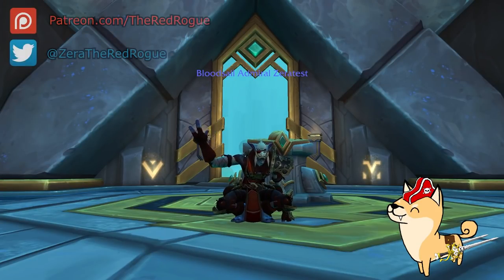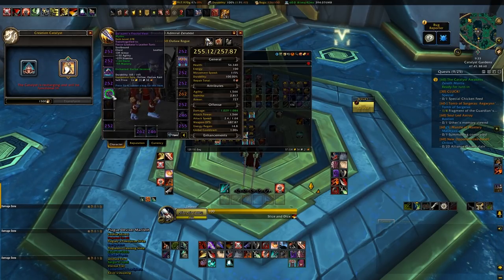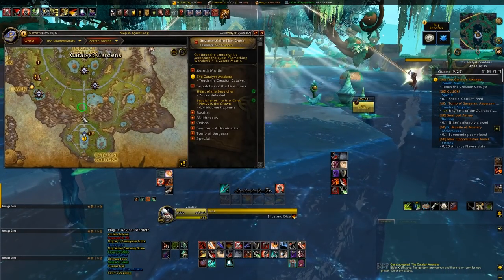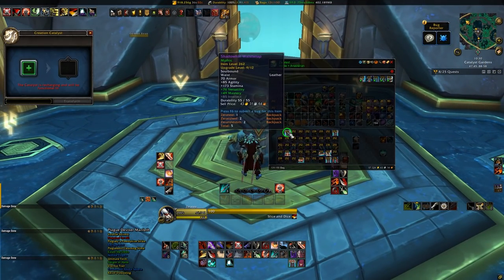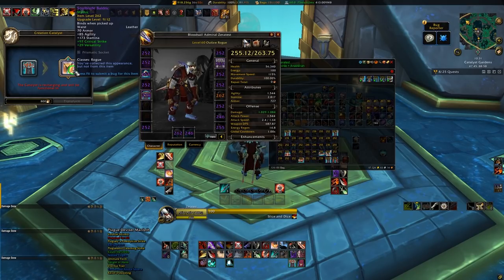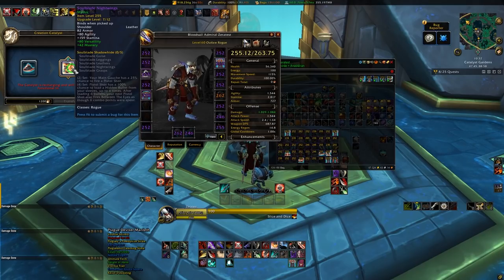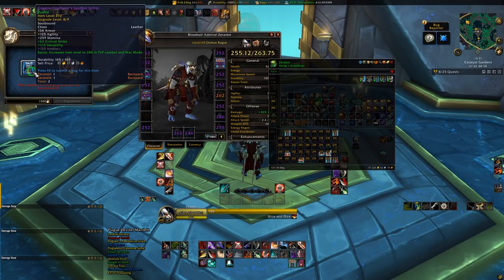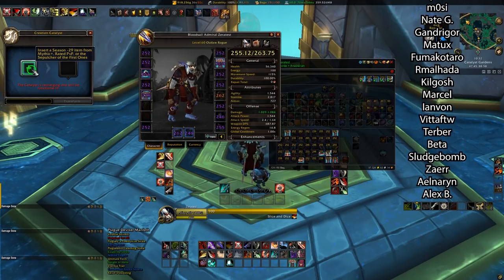How to make your Tier Set with the Creation Catalyst! (Creation Catalyst Explained/9.2 Guide)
The Creation Catalyst is a new 9.2 feature that will allow players who Raid, M+, or PvP to CREATE their tier sets, eliminating bad RNG! This video guide will explain how it works, where it's located, and how to use it!

Shiba Merch is a thing now!

0:00:00 Introduction/Overview
0:00:20 Unlocking the Creation Catalyst
0:01:17 Reaching the Creation Catalyst
0:02:09 How to use the Creation Catalyst
0:06:25 Recap/Thank you for watching! ^^